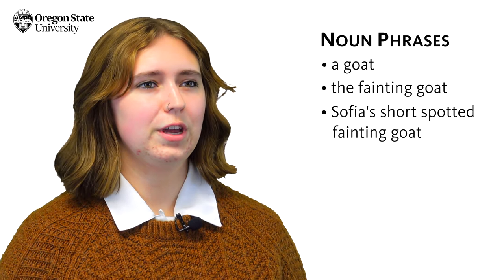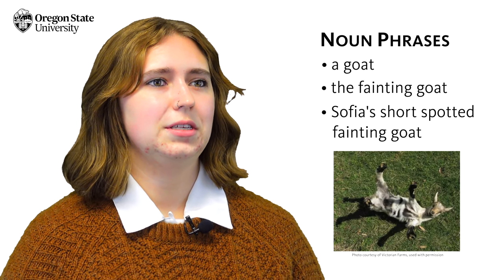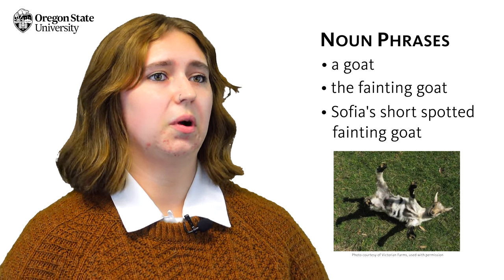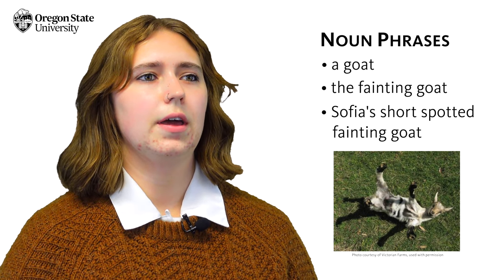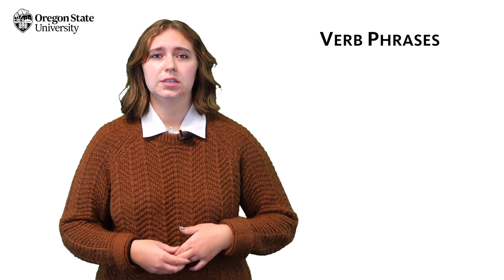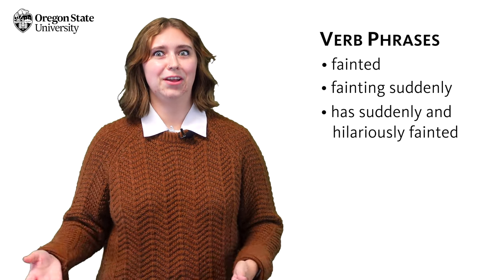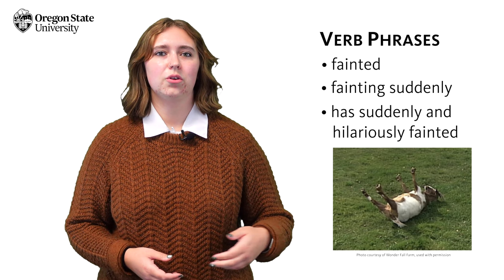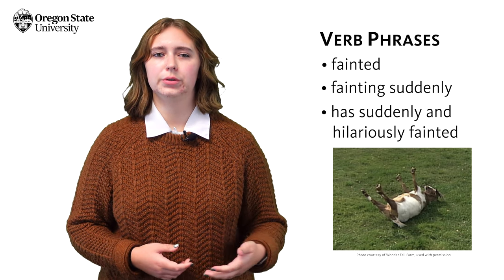"What Is a Phrase in Grammar?": Oregon State Guide to Grammar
In this video, we explain how to identify a phrase by recognizing its “cohesion without completeness.” We describe types of phrases, functions of phrases, and the way phrases can work together to form clauses, illustrating it all with entertaining examples. Written by Senior Lecturer J.T. Bushnell and performed by Graduate Teaching Assistance Carlee Baker, it is designed for high school and college students studying grammar or linguistics.

Special thanks to Wonder Fall Farm, Victorian Farms, and Goat Flower Farm for permission to use their photos and video.